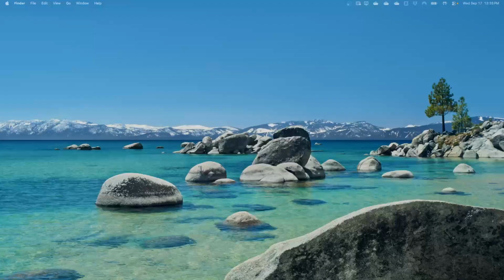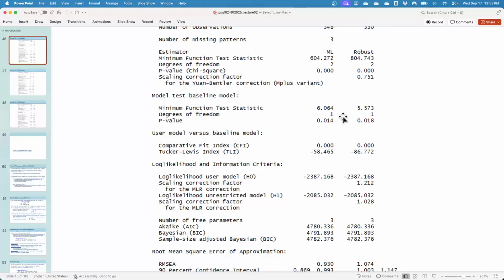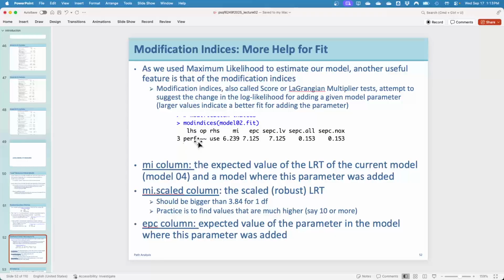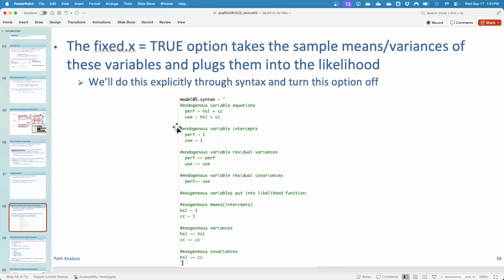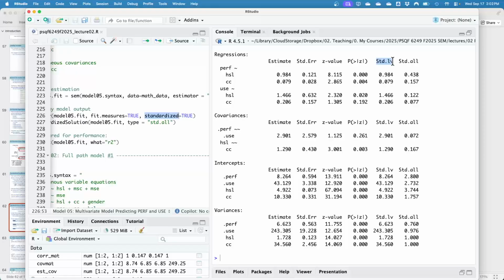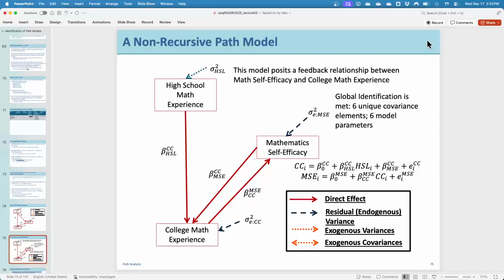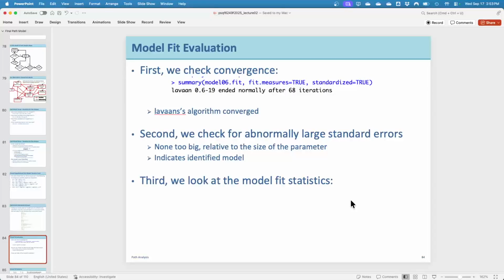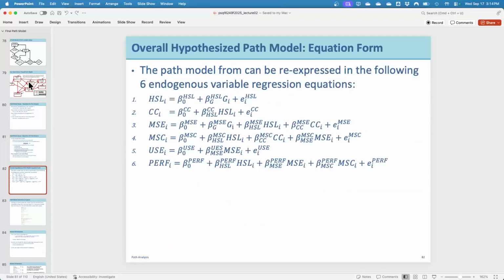Introduction to Path Models, Part 2 (University of Iowa PSQF 6249; Fall 2025: Lecture 02)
This video covers Part 2 of the Introduction to Path Models lecture from the Factor Analysis and Structural Equating Modeling (PSQF 6249; Fall 2025) course at the University of Iowa as taught by Jonathan Templin

In this lecture, I discuss an introduction to path analyses, focusing on distributional assumptions, how these models are slightly different than linear models like regression and analysis of variance, and how to evaluate the fit of a model, globally.